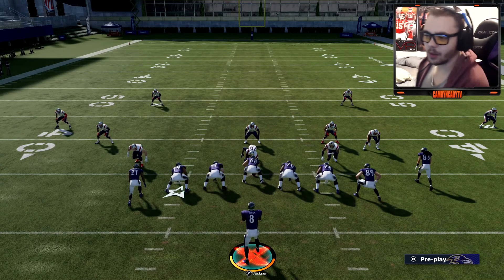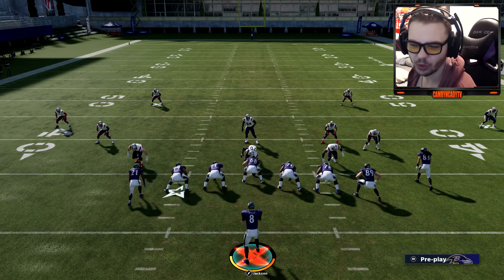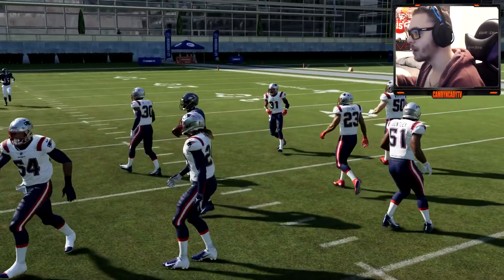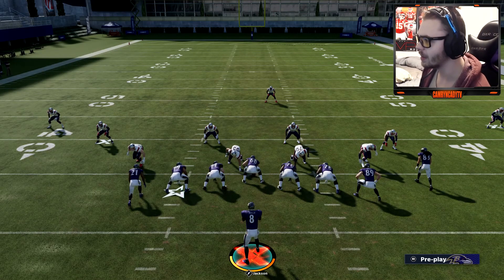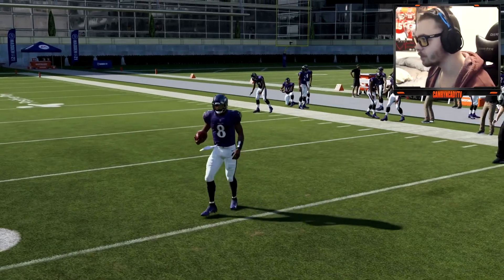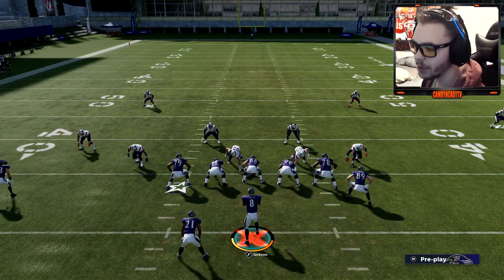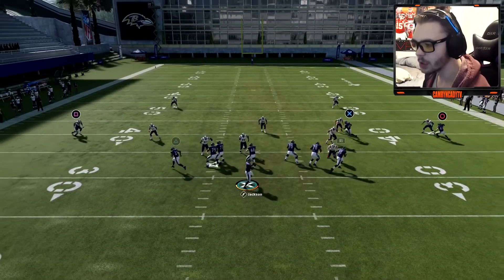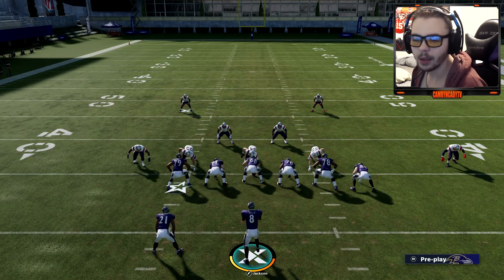MADDEN 21 How To Actually SLIDE Updated 10/13/20 "Not Clickbait"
In this video i will be showing you some madden 21 tips and tricks to help you. I will show you How To Actually Slide . Make sure to sub for more tips and tricks videos!

Madden NFL 21 will feature a new "personalized career campaign" known as Face of the Franchise: QB1, following the journey of a player-created college quarterback from their participation in the College Football Playoff, to being drafted by an NFL team. Ten licensed college teams (Clemson, Florida State, Miami, Florida, LSU, Oregon, USC, Texas, Oklahoma and Texas Tech) from the ACC, Big 12, Pac-12, and SEC, will be available in this mode. The mode acts as an updated version of the "Superstar Mode", where the player would take their custom player and control them throughout a career, which was featured from Madden NFL 06 until its removal in Madden NFL 25.

Make sure to enable the notifications bell to get notified every time i post a video.